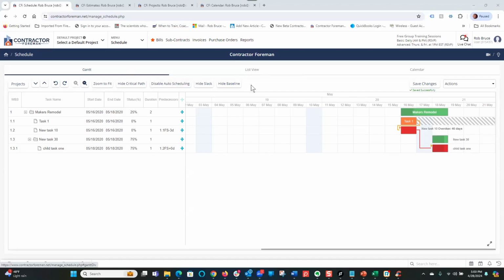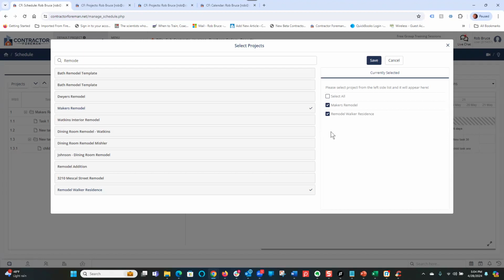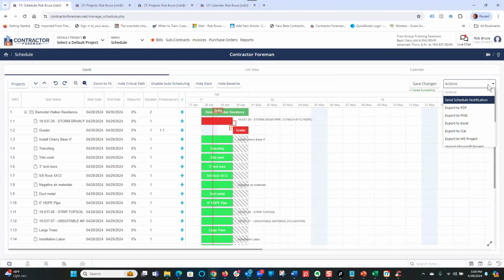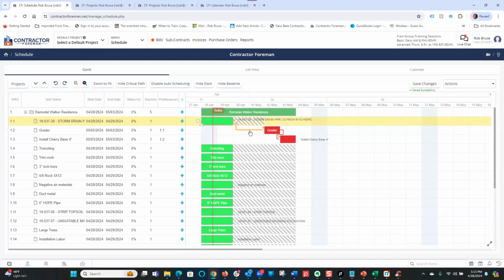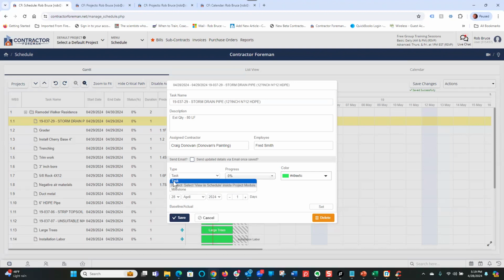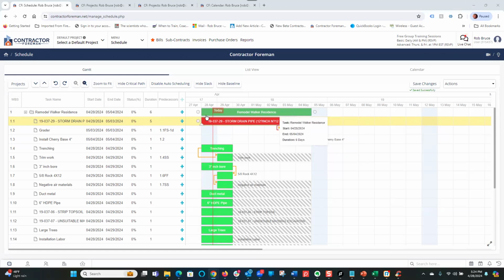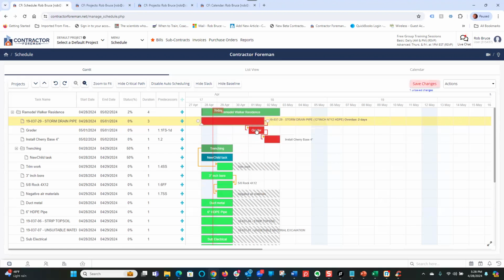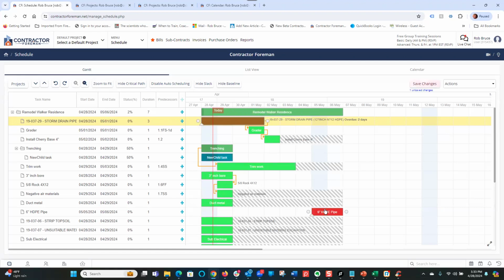Creating a Gantt Schedule with Contractor Foreman